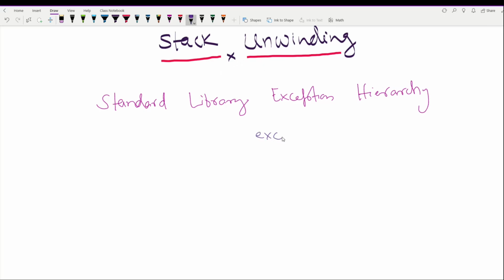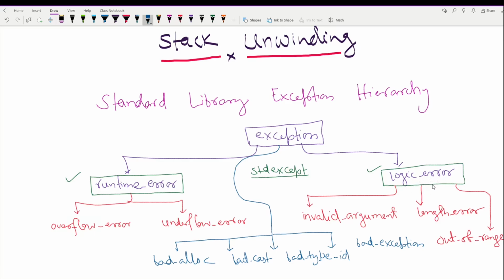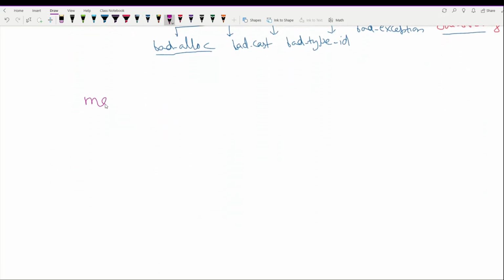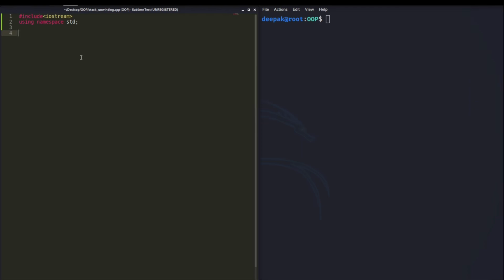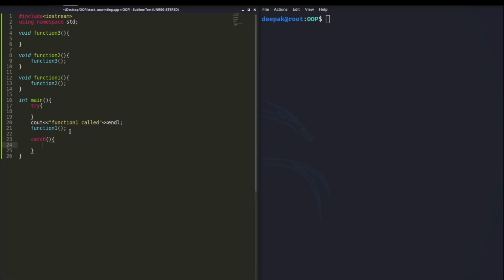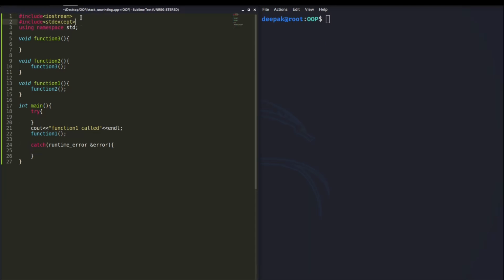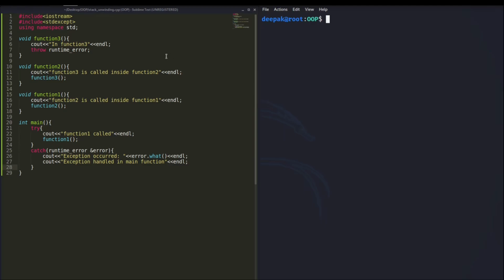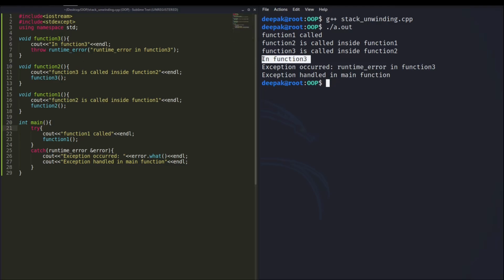C++ Tutorials | L64: Stack Unwinding In C++ | Exception Handling | Try Catch | The Easy Concepts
C++ Tutorials | L64: Stack Unwinding In C++ Exception Handling | Exception Handling | Try Catch Throw Keywords in C++ The Easy Concepts

In this tutorial, we have discussed the concept of stack unwinding. The process of removing function entries from the function call stack at run time is called Stack Unwinding. Stack Unwinding is generally related to Exception Handling. In C++, when an exception occurs, the function call stack is linearly searched for the exception handler, and all the entries before the function with exception handler are removed from the function call stack. So exception handling involves Stack Unwinding if an exception is not handled in the same function (where it is thrown).

Rethrowing an expression from within an exception handler can be done by calling throw, by itself, with no exception. This causes the current exception to be passed on to an outer try/catch sequence. An exception can only be rethrown from within a catch block. When an exception is rethrown, it is propagated outward to the next catch block.

Exceptions are run-time anomalies or abnormal conditions that a program encounters during its execution.
C++ provides the following specialized keywords for this purpose.
try: represents a block of code that can throw an exception.
catch: represents a block of code that is executed when a particular exception is thrown.
throw: Used to throw an exception. Also used to list the exceptions that a function throws, but doesn’t handle itself.